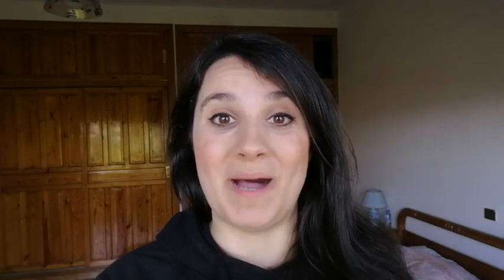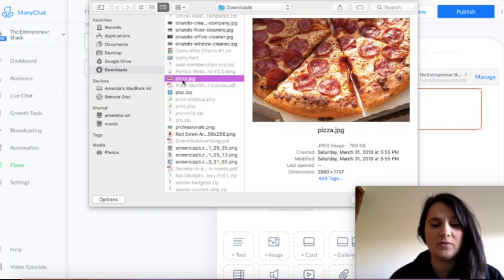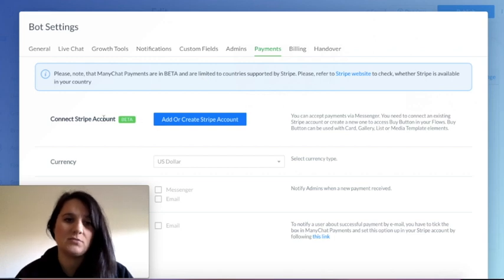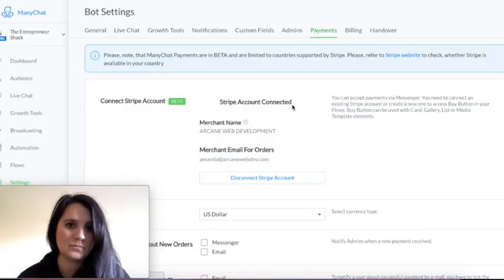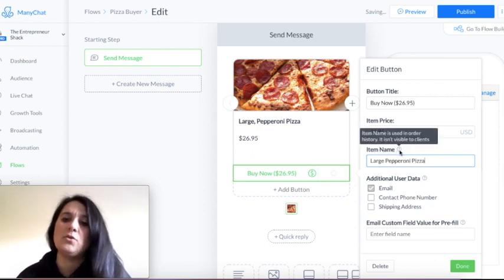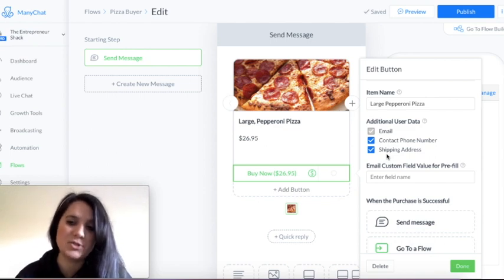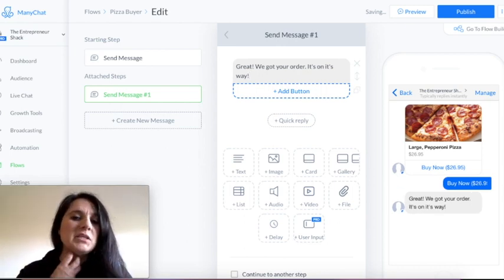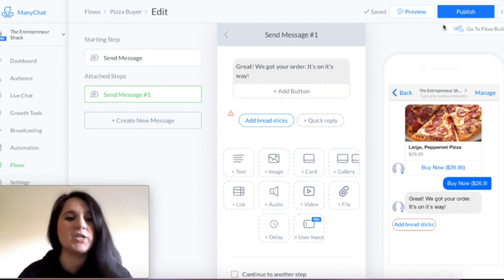🔥 How To Accept Payment in Facebook Messenger [💳 STRIPE! ] (4/5)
You know about facebook messenger bots and how powerful they can be for your business, now is when you learn how to accept payment in facebook messenger.

Accepting payment in Facebook messenger can increase your sales conversions simply because you no longer need to send the prospect to an outside sales page.

When it comes to learning how to accept payment in facebook messenger , it is a lot easier than you might think.

The only tools you need; is a ManyChat pro account and a Stripe account. Follow along with me in this video as I show you exactly what you need to do to get started.